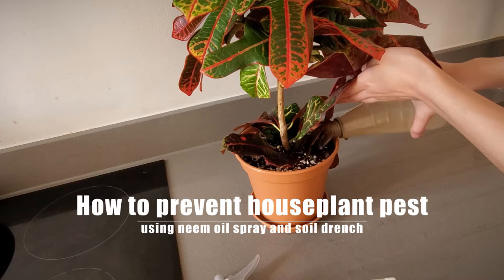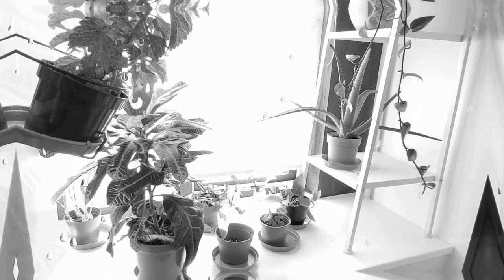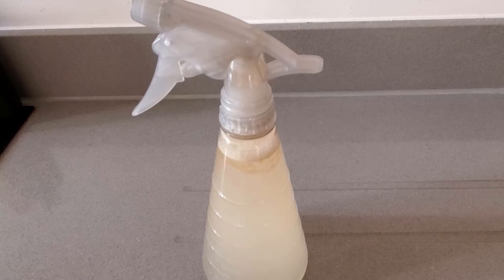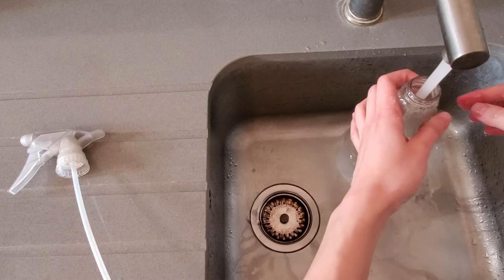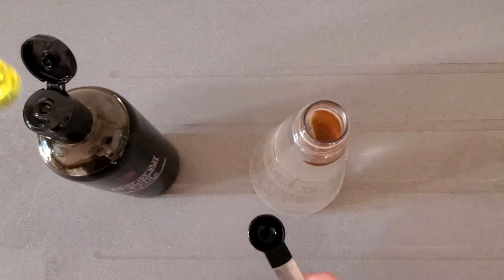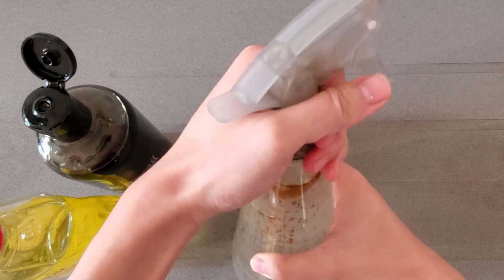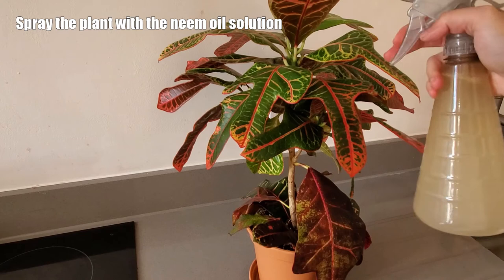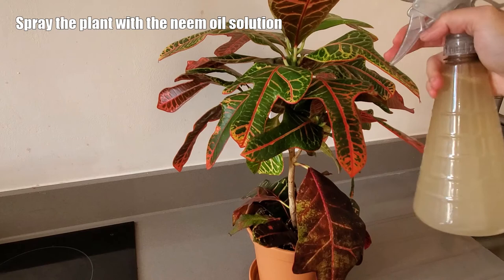How to Prevent Houseplant Pest Using Neem Oil Spray and Soil Drench | How to make neem oil solution!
This video shows how to prevent houseplant pest using neem oil spray and soil drench. I discuss why it's important to prevent houseplant pest, how to make neem oil solution for plants, and how to apply the diy neem oil solution on houseplants. All you need is a bottle of warm water, neem oil, and dish soap. Hope you find the video useful!